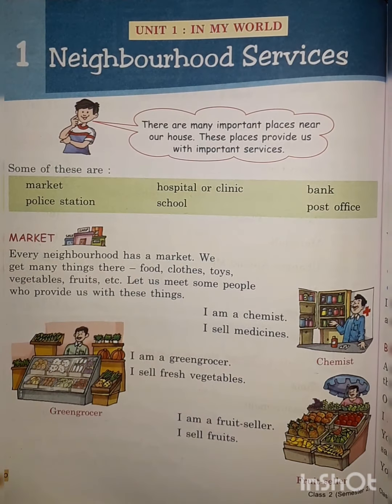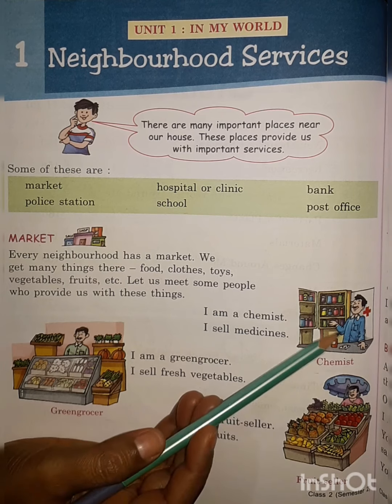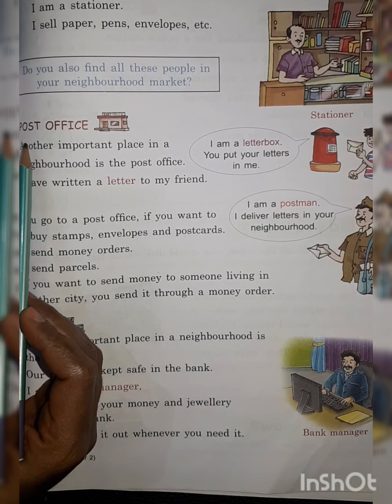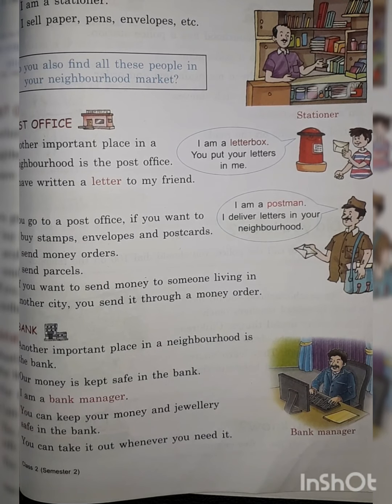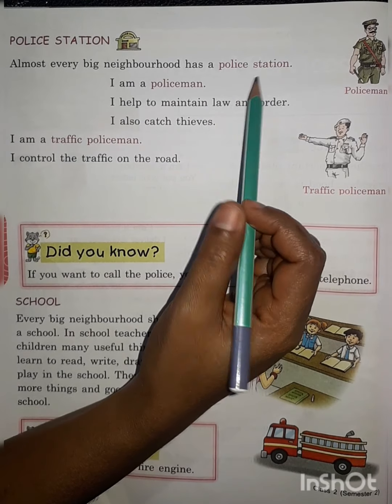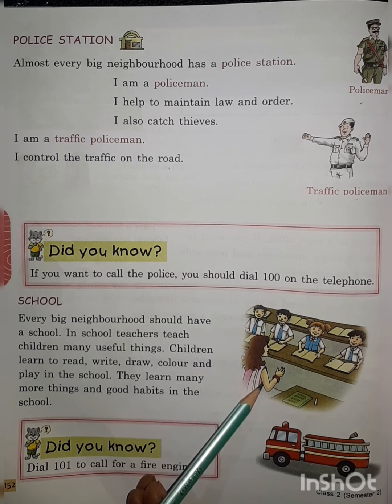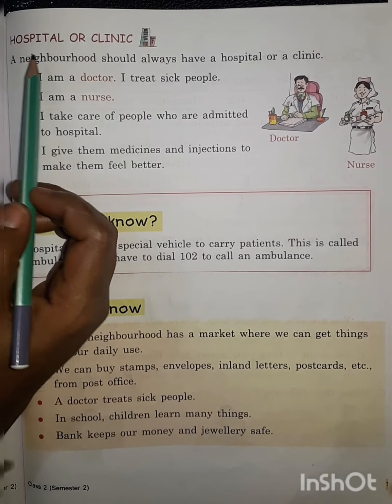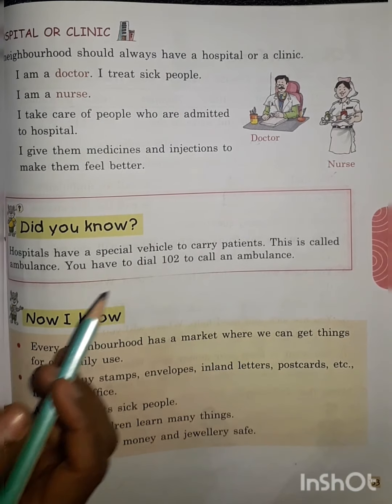CLASS 2 SUB E V S CH 1 NEIGHBOURHOOD SERVICES